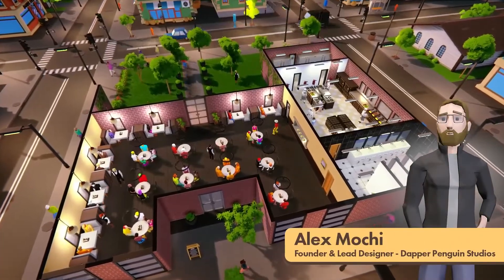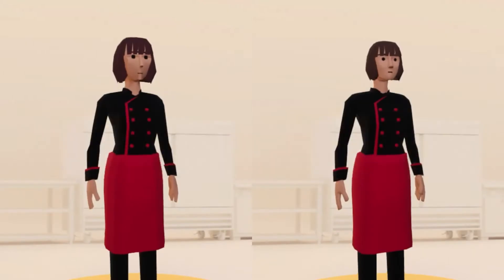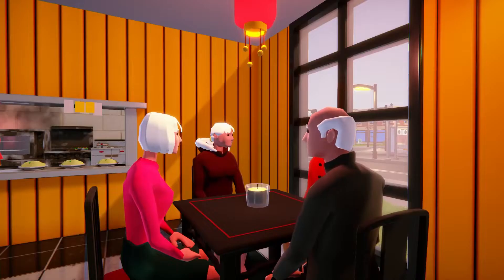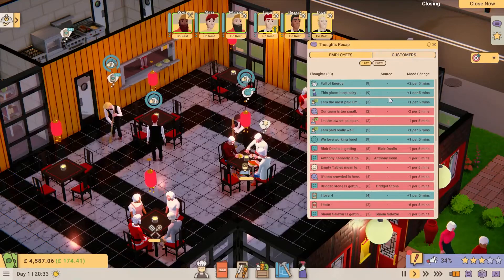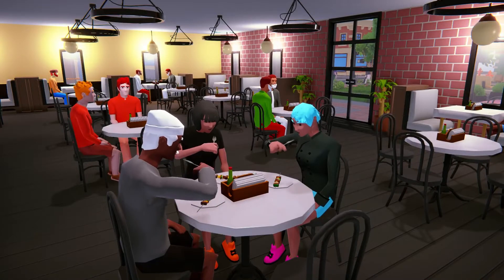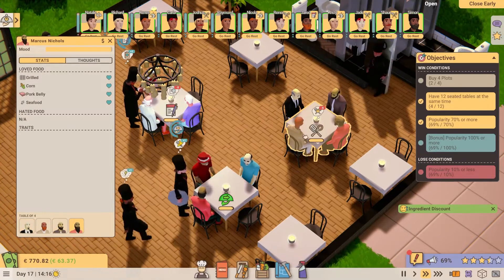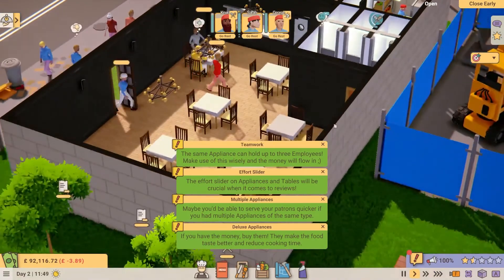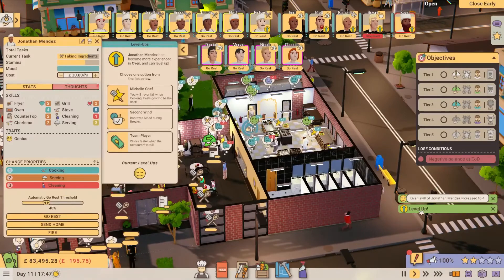Recipe for Disaster - DevDiary 6 - Quality of Life Update!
We've got some new features making their way to the kitchen soon...